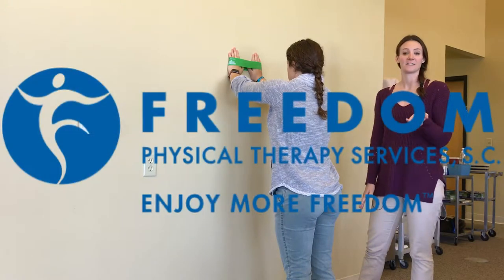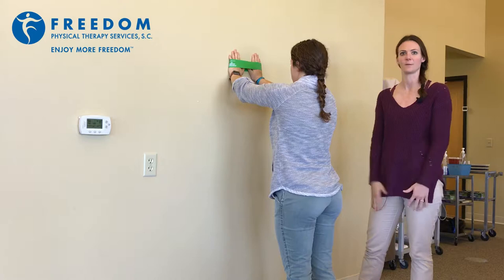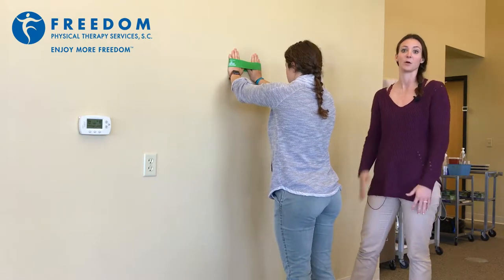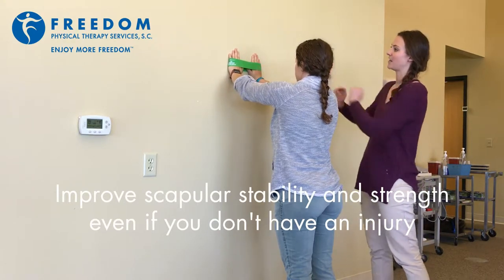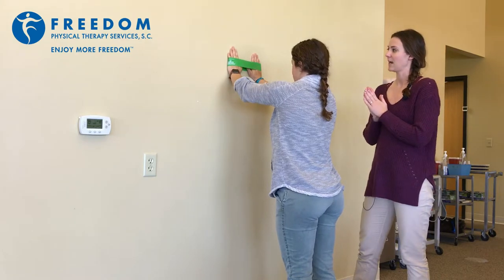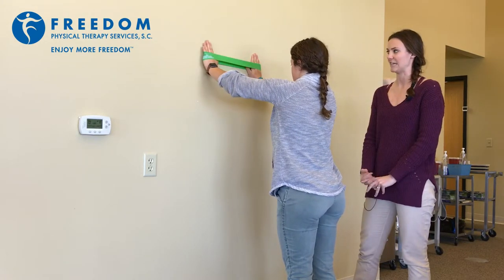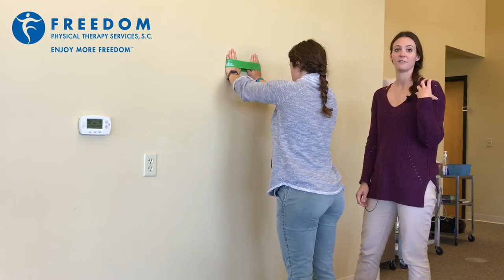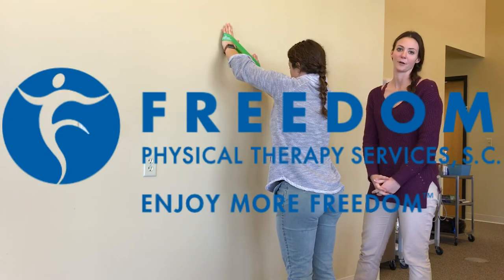Wall Clocks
Rachel Spaeth, DPT demonstrates a great exercise to work on rotator cuff strengthening and overall scapular stability. Wall clocks can be tough, but they are an effective shoulder exercise! Use a resistance band that is appropriate for your level